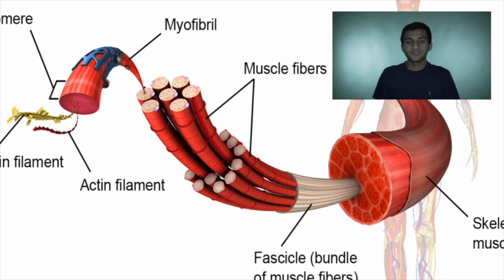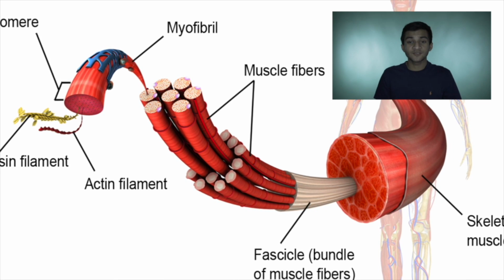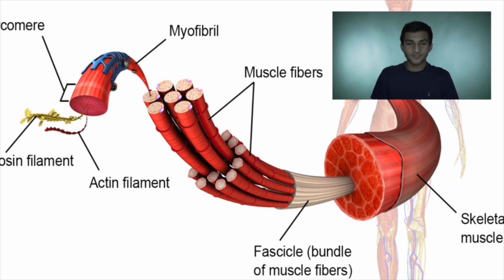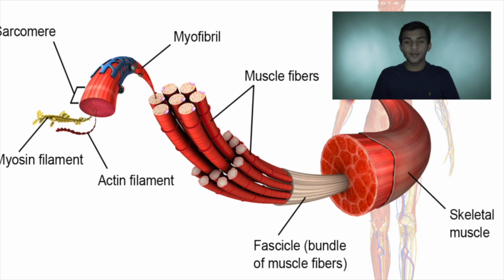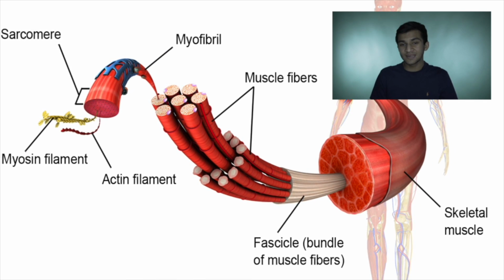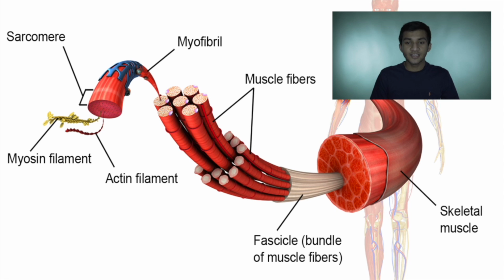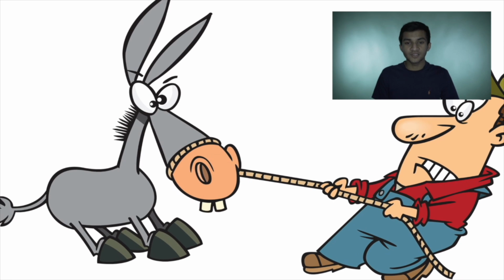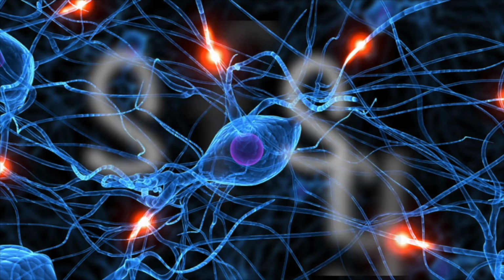Sliding Filament Theory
This is a sliding filament theory how to video. This video will show how muscles contract. Pay attention it is a difficult concept.